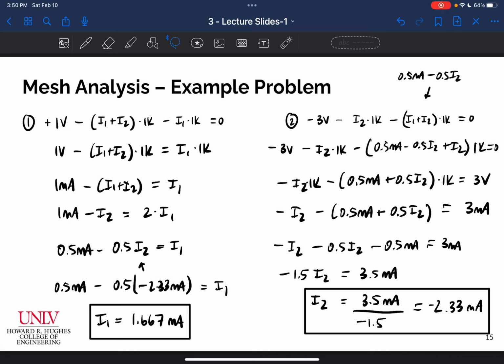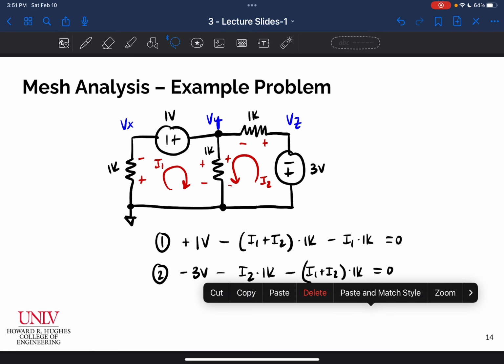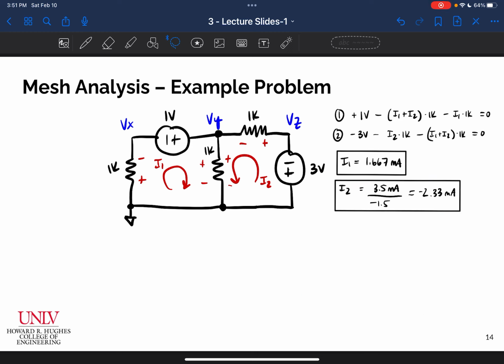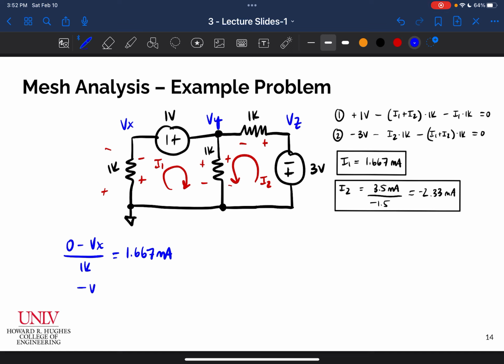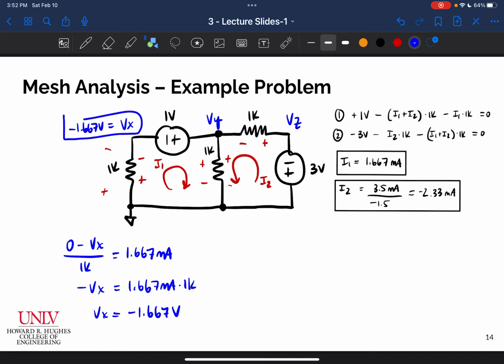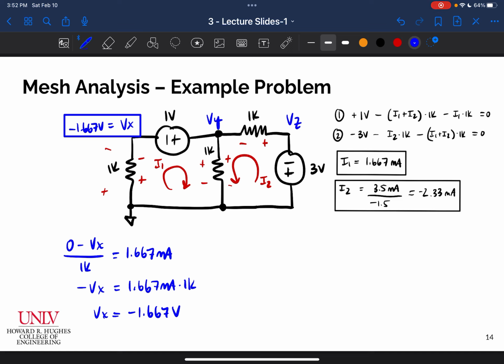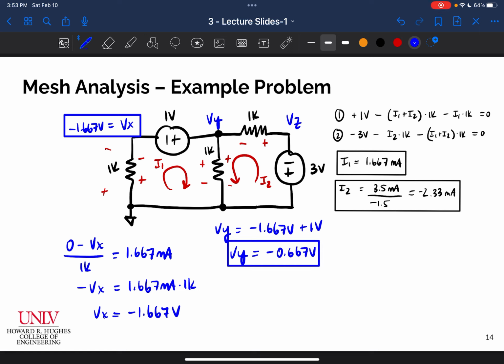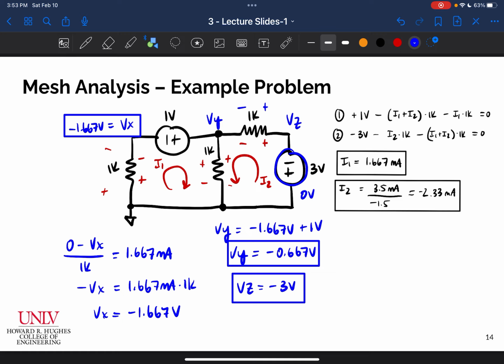3.10 - Mesh Analysis Example, Pt. 2